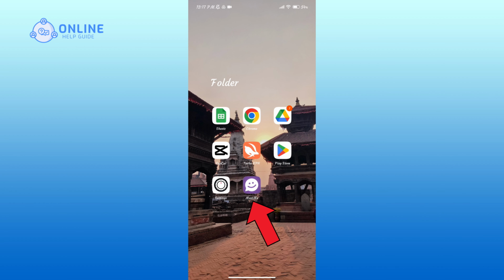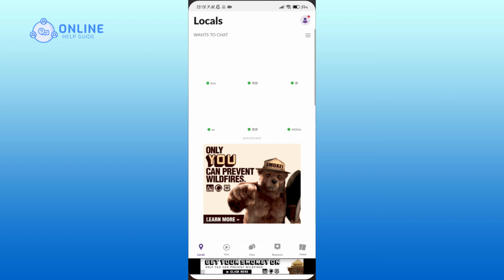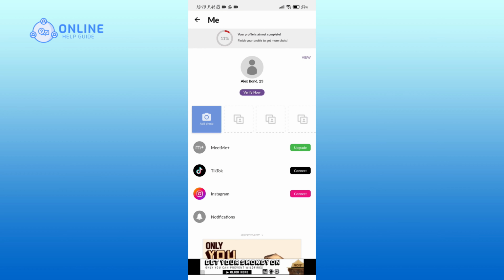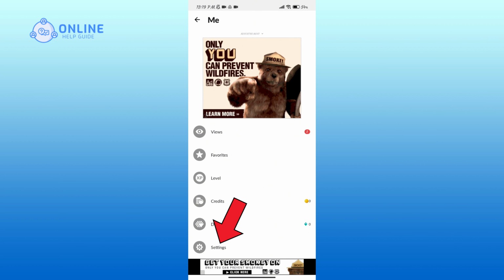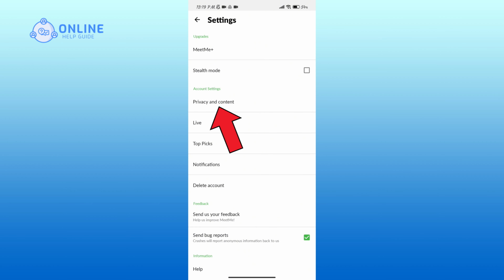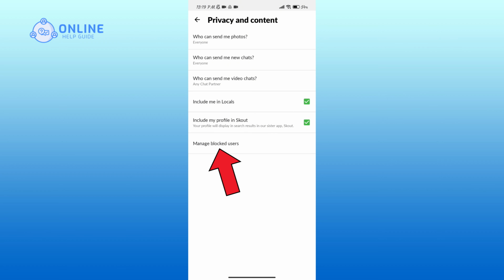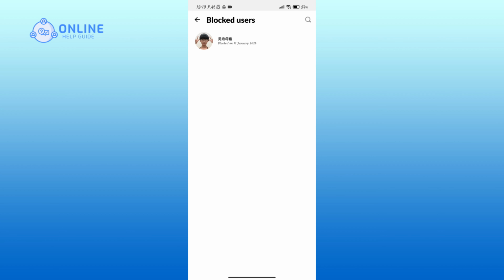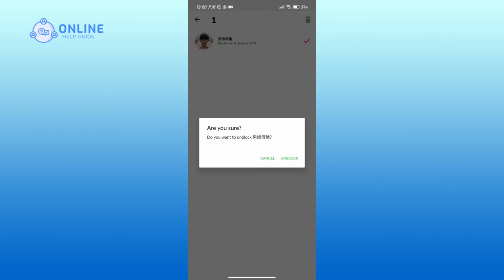How to Unblock Someone on MeetMe? 2024 (Quick & Easy)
Reconnect with your MeetMe community by following our tutorial on "How to Unblock Someone on MeetMe." Whether it's a change of heart or a misunderstanding, this step-by-step guide will walk you through the process of unblocking users on the platform. Watch the video to discover the simple steps to restore connections and resume interactions on MeetMe. Reopen the doors to communication and continue building meaningful connections today!

Chapters
00:00:00 Intro
00:00:17 Unblock Someone on MeetMe
00:01:02 Outro